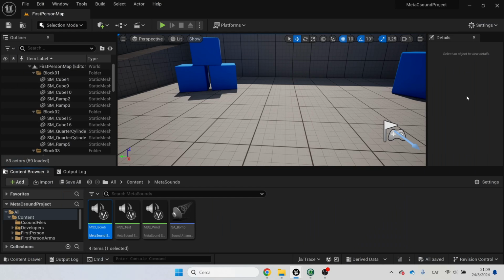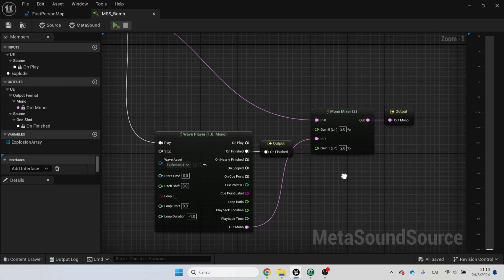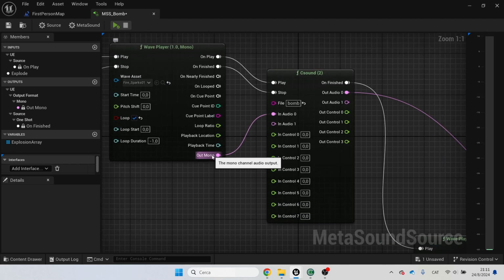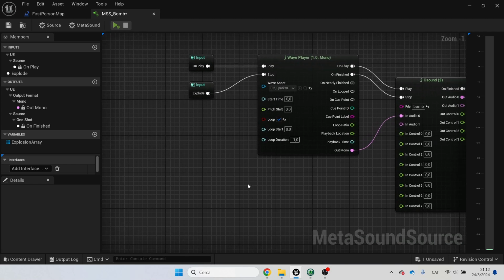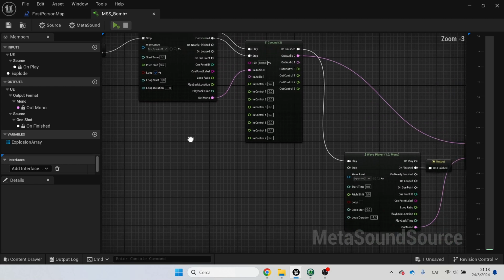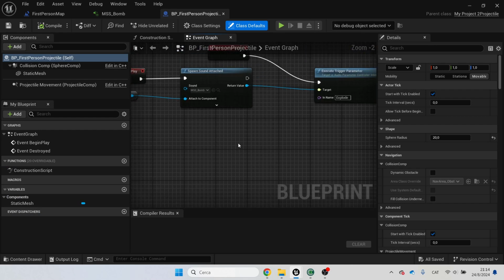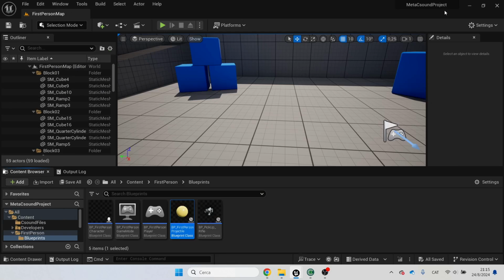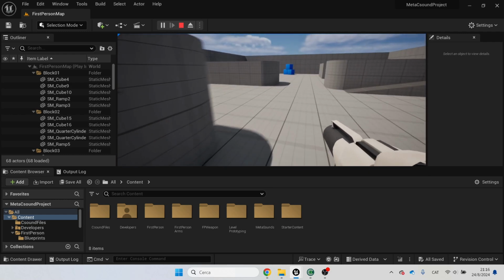MetaCsound - Example 2: Bomb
Second example of a graph using MetaCsound, called "Bomb".

MetaCsound is a plugin for Unreal Engine that integrates the audio signal processing engine Csound within the MetaSounds environment. This integration results in a new set of available nodes for MetaSounds. When executed, they will create a new Csound instance, compile the input Csound file, and start processing the resulting audio.